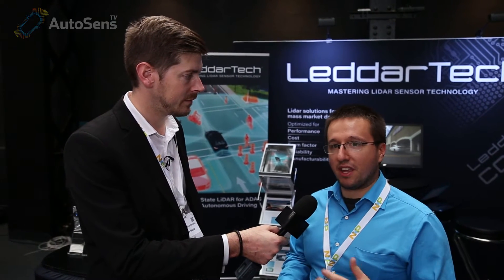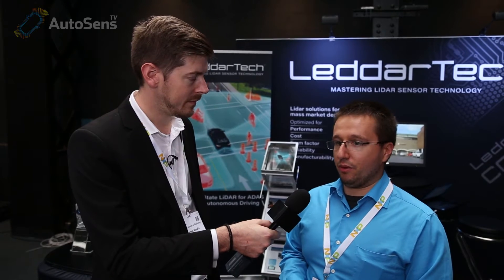LeddarTech's Pier-Olivier Hamel interviewed at AutoSens 2016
Alex Lawrence-Berkeley interviews LeddarTech's Pier-Olivier Hamel at AutoSens 2016, held at AutoWorld in Brussels, Belgium.

The event, held in Europe and the US, is the world's leading vehicle perception conference and exhibition.

As well as talking about the company's lidar solutions, including a brand new low cost development unit (sub $300 solid state lidar) Pier-Olivier gives some insights in what companies in the sector are looking for in new recruits.